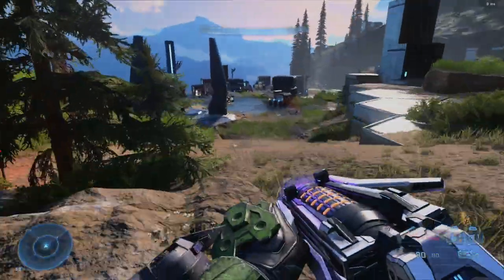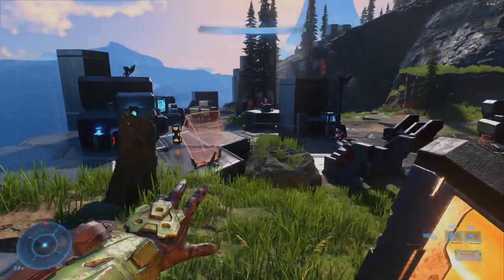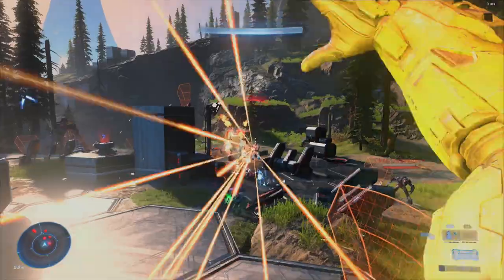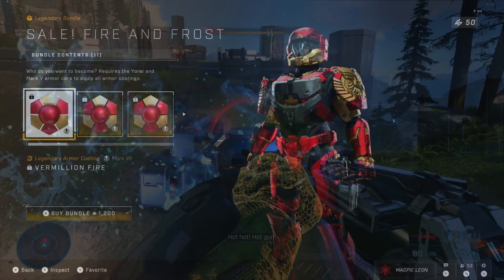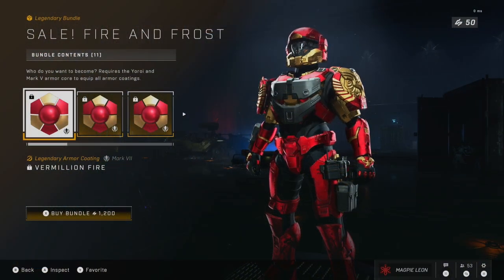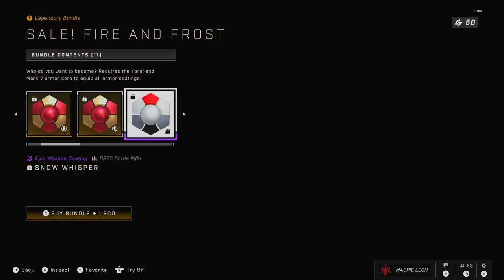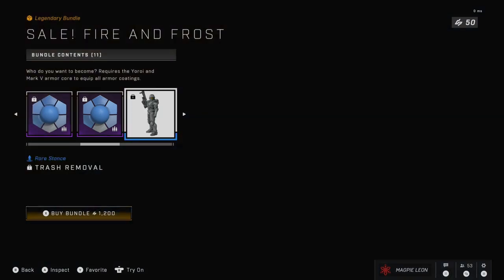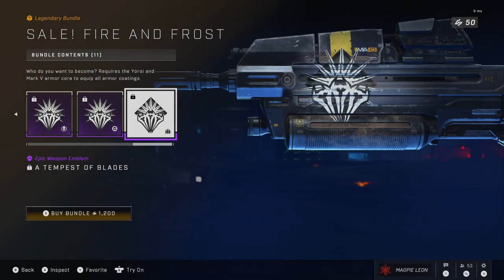Halo Infinite Store Items - November 13th (Fire and Frost returns!)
Hey folks!

Today, as usual I'll be looking at the latest bundle available on the Halo Infinite shop, and determining whether or not its worth your money!

We have another season 1 bundle back, Fire and frost. This bundle contains one of the nicest coatings in the game, but is it worth that pretty high price tag?